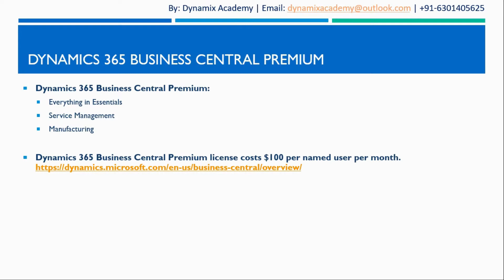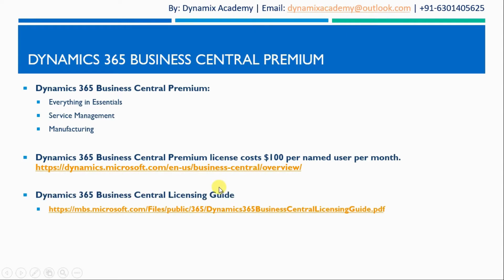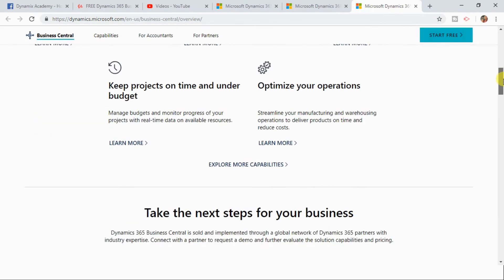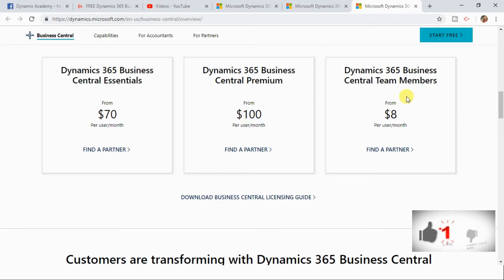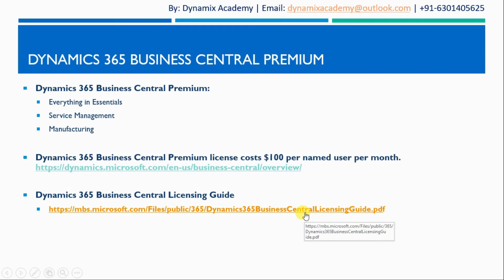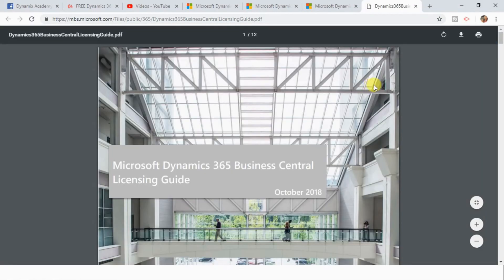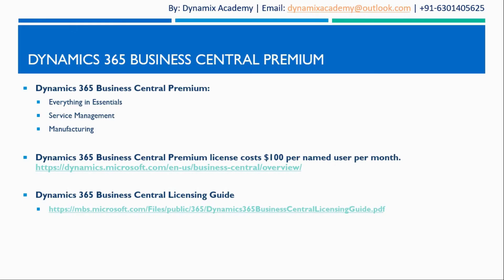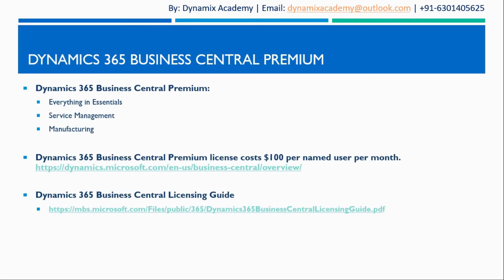Microsoft Dynamics 365 Business Central Premium Licensing by Dynamix Academy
DynamixAcademy365 One of its kind introductory tutorial course for Microsoft Dynamics 365 Business Central.

We also have Online Dynamics 365 Plugin Development Course

Module 2: Business Central Licensing
· Microsoft Dynamics 365 Business Central Price Points
· Essential Licensing
· Premium Licensing

· Navigate